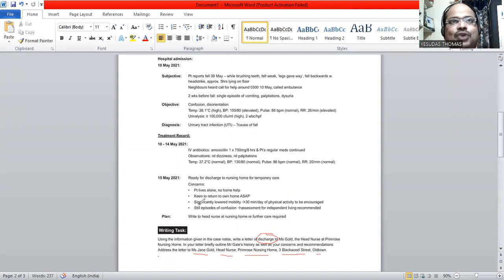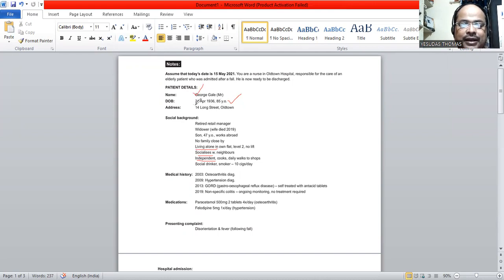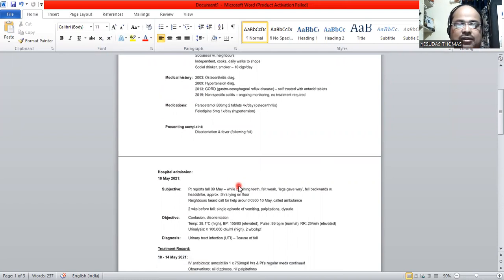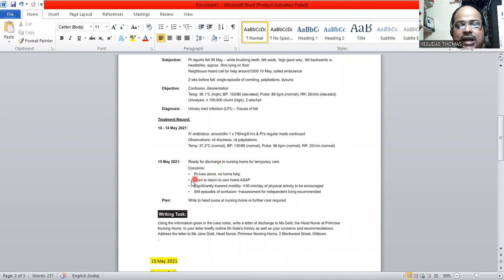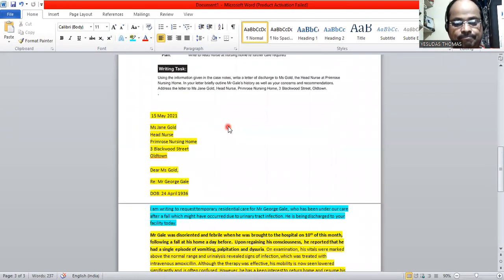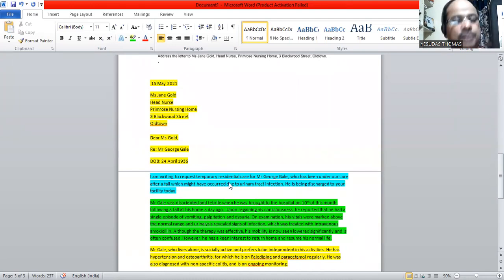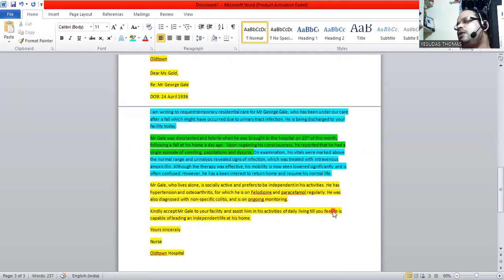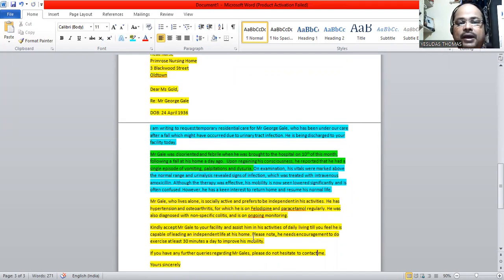Mr GEORGE GALE: OET LETTER FOR NURSES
DISCHARGE LETTER TO NURSING HOME FOR TEMPERORY CARE